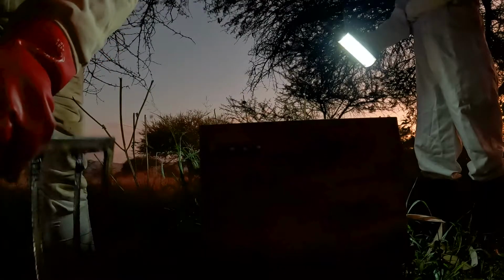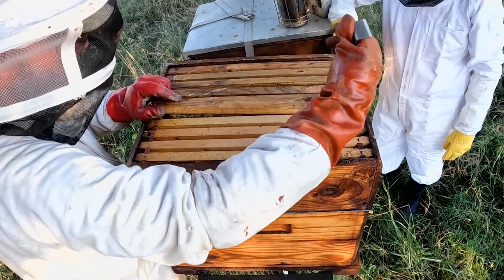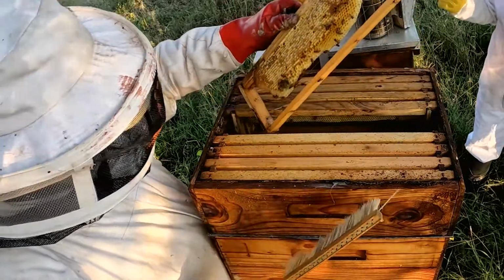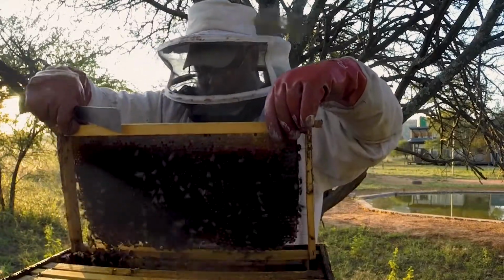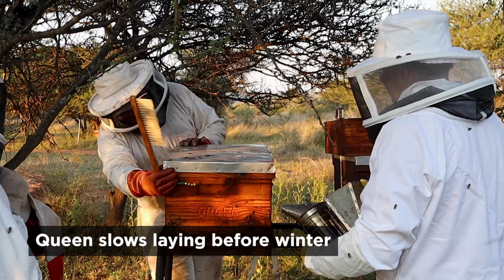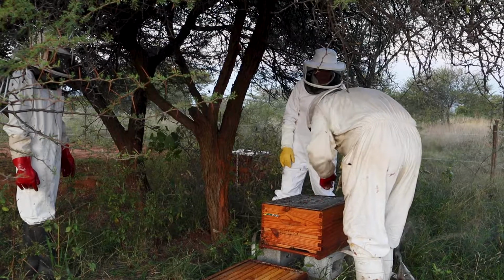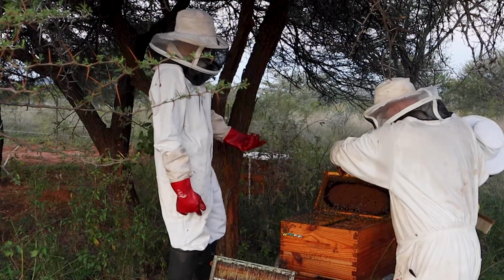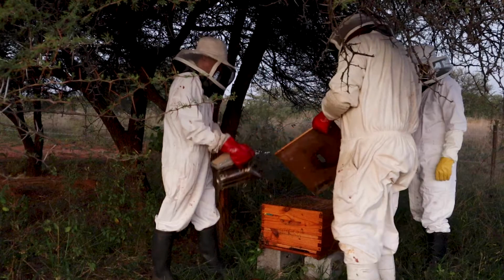Pre Winter Bee Hive Maintenance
Pre Winter Inspection of South African beehives located in a beautiful nature reserve in the Lowveld.

We had 6 hives located on this beautiful property. One absconded and the I've was taken over by wax months. All the other colonies had started their preparations for winter.

They move the honey available in the super down into the brood box. The queen slows with laying and they start to remove the drones. All of this is their basic instinct to survive the winter when foraging will be difficult.

As beekeepers, we assist the colony by removing the supers and the queen excludes reducing the space they need to keep warm and leaving the honey in the brood box.

Please always use a responsible beekeeper to remove unwanted bees.

At Bee Sanctuary, we are on a mission to save and relocate 10,000 honey bee colonies because of their critical role in the ecosystem.